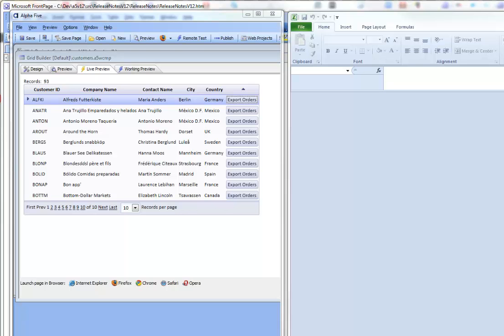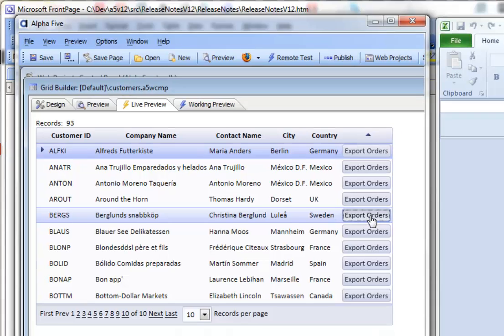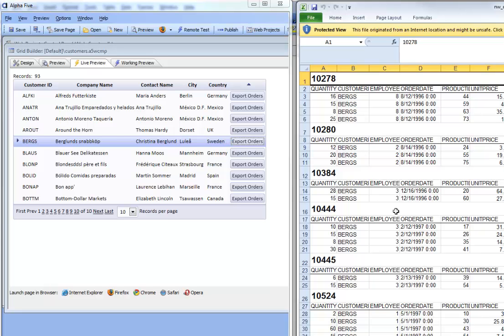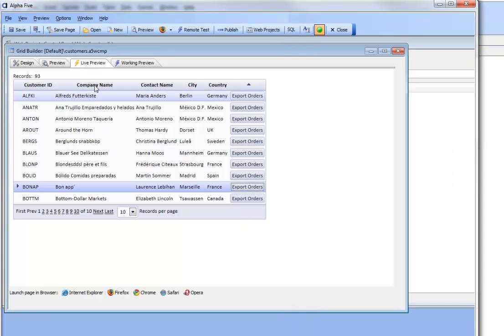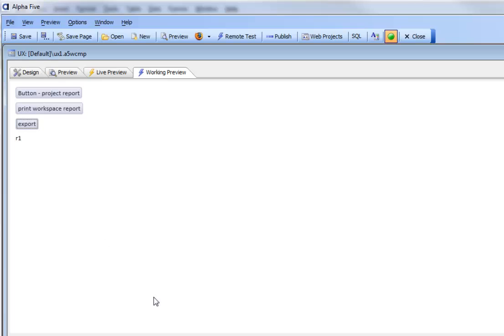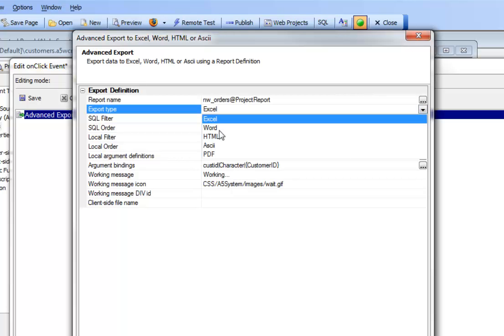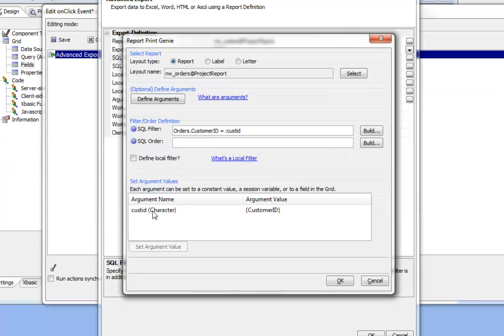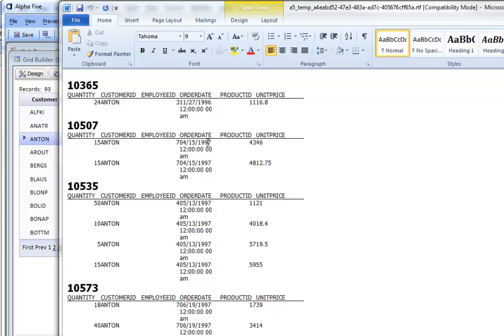AA Advanced Export - Using Report Definition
Video for UX_V12--36, G_V12--15 Alpha Five V12 Advanced export

Prior versions of Alpha Anywhere have supported exporting data from a Grid Component to either Excel or ASCII files. The data was exported as a simple unformatted table of raw data. Now, a new type of export is available. You can use a Report Definition to specify the format for an export operation. Data can be exported to Excel, Word, ASCII, HTML, or PDF (Note: Also applies to the Grid Component).